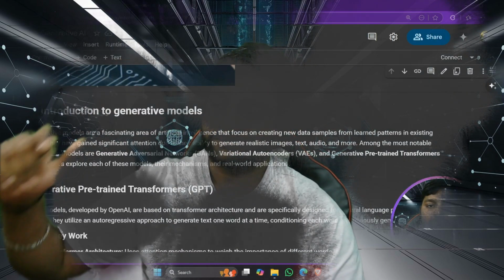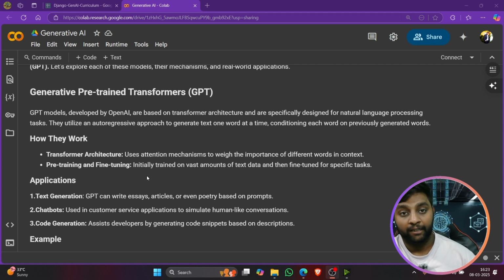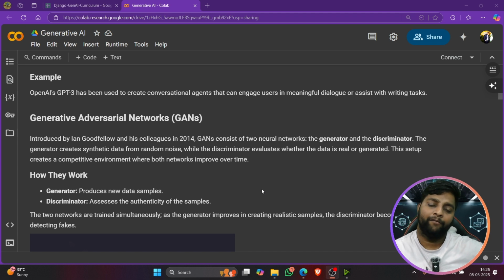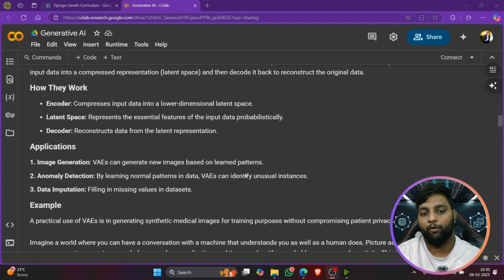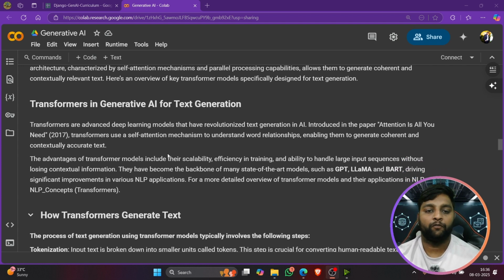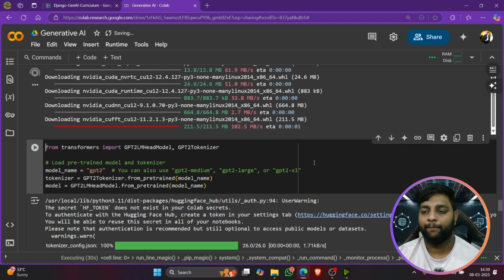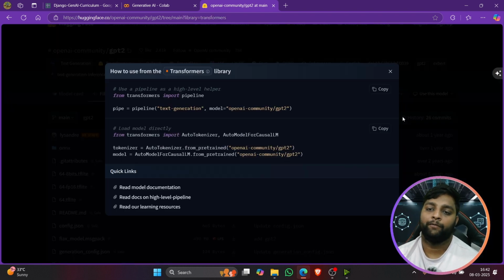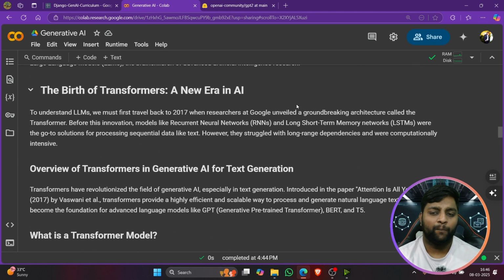Generative AI Models Explained Simply GANs, VAEs, GPTs, Transformers & GPT-2 Demo | Gen AI in Django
🎉 Welcome to the Generative AI with Django Mini Bootcamp! 🚀

In this series, we'll explore how to harness the power of Generative AI, Django, and Large Language Models (LLMs) to build real-world, production-ready applications. From understanding Retrieval-Augmented Generation (RAG) to deploying projects on Oracle Cloud's Always Free Tier, this boot camp covers it all!

🔍 What You'll Learn:

Introduction to Django for web development 🖥️
Basics of Generative AI and how it works 🤖
Working with Large Language Models (LLMs) 📚
Implementing RAG (Retrieval-Augmented Generation) for smarter AI apps 🔎
Deploying production-level projects on Oracle Cloud Infrastructure (OCI) ☁️

💡 Why Join?
This boot camp is perfect for developers, AI enthusiasts, and anyone interested in building scalable AI applications using Django.

Generative AI
Django Bootcamp
Large Language Models
LLM Django Tutorial
RAG in AI
Oracle Cloud Free Tier
Production Ready AI
Generative AI with Django
AI Project Deployment
Django AI Integration
RAG Django Tutorial
Full Stack AI Development
Django Oracle Cloud Deployment
Gen Ai Explained
Django for Gen Ai
GANs
VAEs
GPTs
Transformers
LLMs (Large Language Models)
GPT-2
Generative Models
Transformer Architecture
GPT-2 Demo
GPT-2 Tutorial
Generative AI Implementation
AI with Python
Coding AI
Django AI